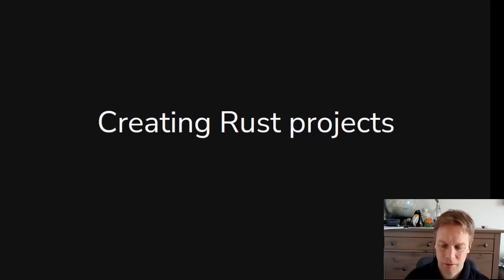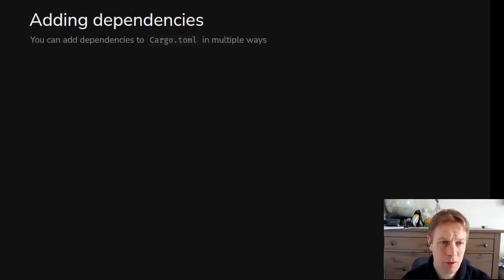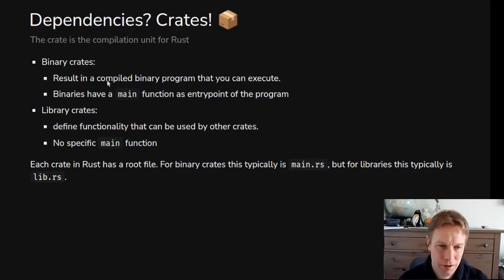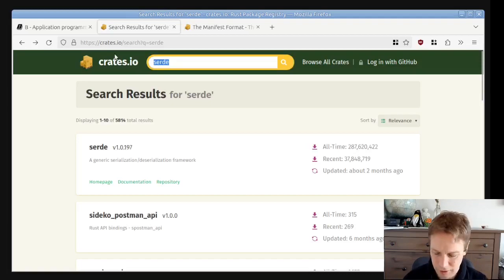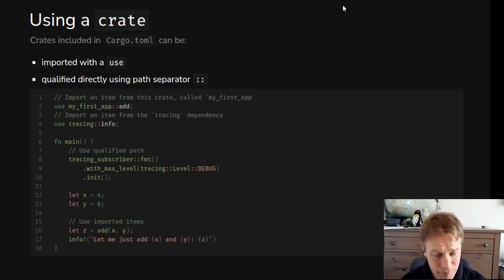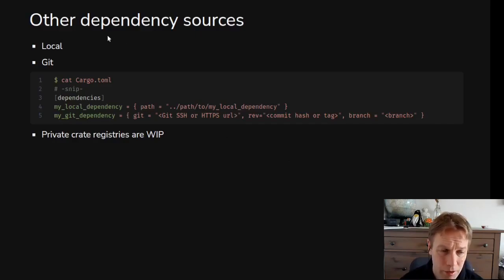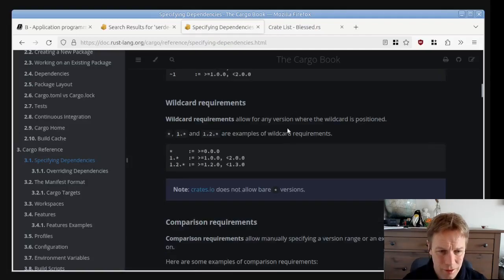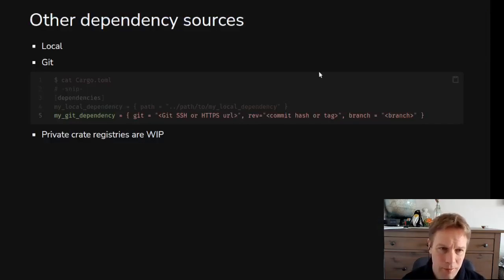Rust 101 - 18: Dependencies and Cargo.toml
How to describe details of your Rust project with a `Cargo.toml` file, and how to find and add dependencies (other people's code).